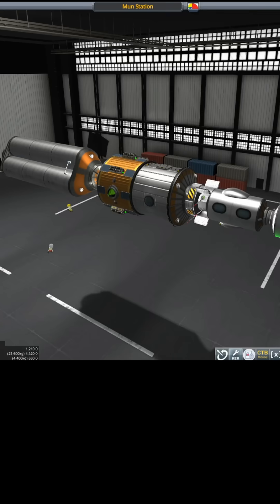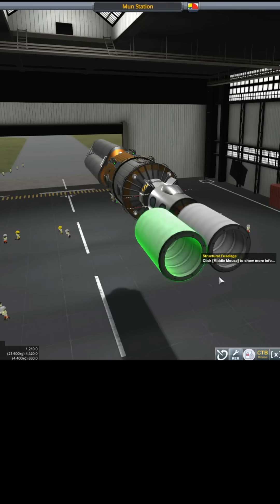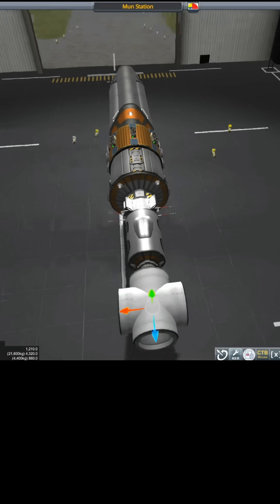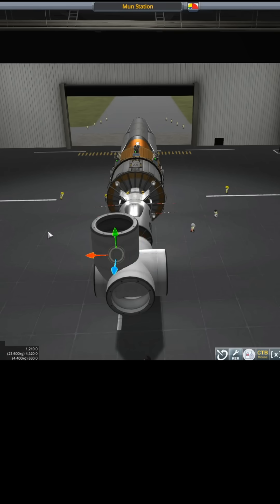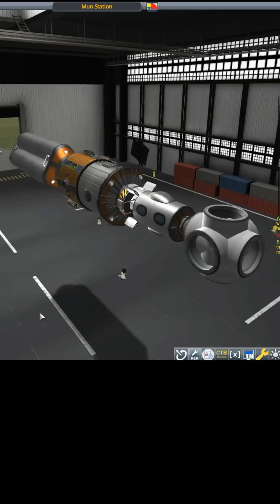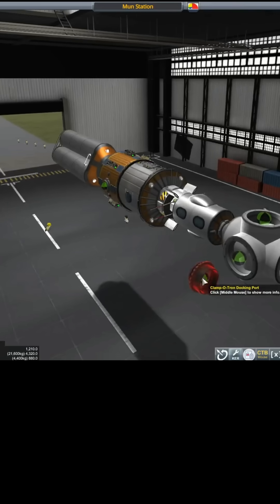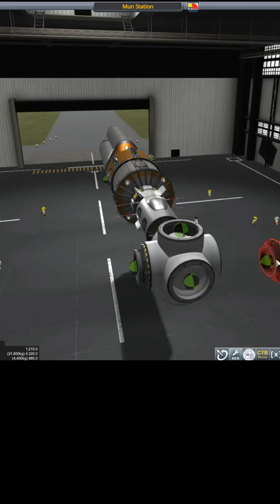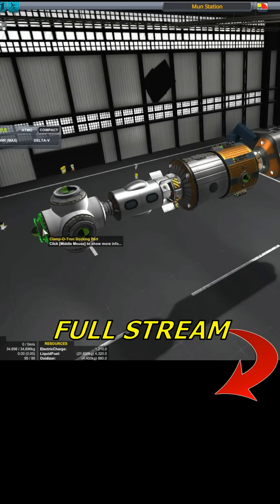My Favourite Low-Tech Docking Hub | KERBAL SPACE PROGRAM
... and it's Kraken free.

KSP 1.12.5

DLCs:
 ► Breaking Ground
 ► Making History

Mods:
 ► Atmosphere Autopilot
 ► Avalanche
 ► Conformal Decals
 ► Contracts Window +
 ► Deferred
 ► Environmental Visual Enhancements
 ► Firefly
 ► Kerbal Engineer Redux
 ► KRASH
 ► Minimum Ambient Lighting
 ► Parallax
 ► RCS Build Aid
 ► Scatterer
 ► Texture Replacer
 ► Trajectories
 ► Waterfall
 ► Waypoint Manager
 ► X-Science! Continued